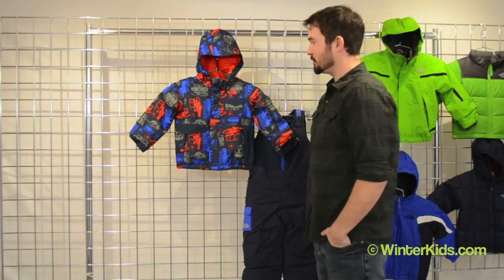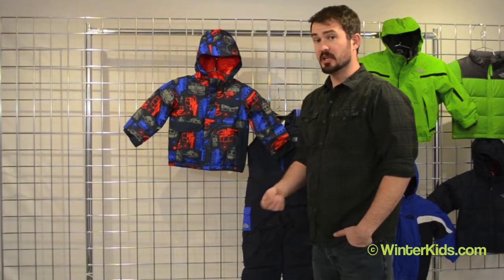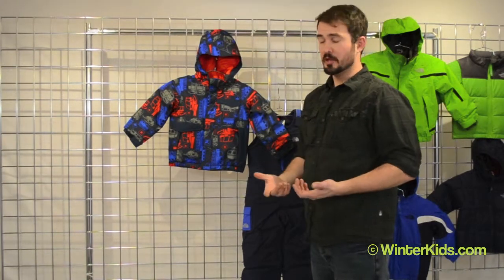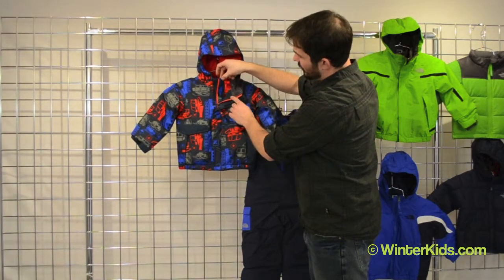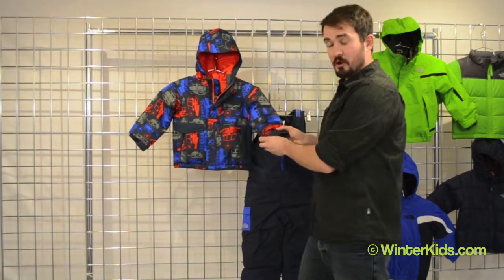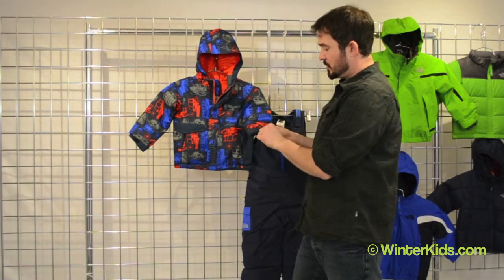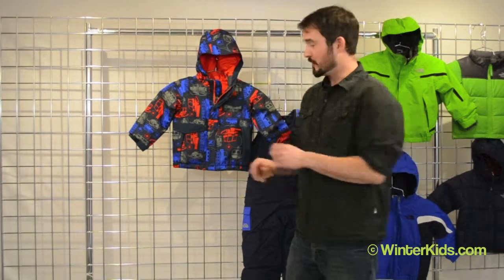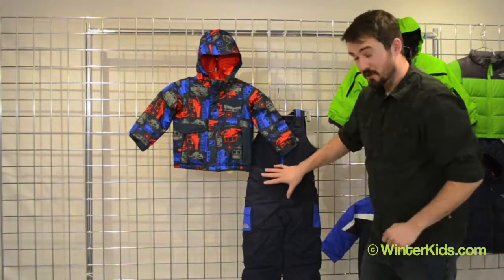2012-2013 The North Face Toddler Boys Insulated Blaeke Jacket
The North Face Toddler Boys Insulated Blaeke Jacket for the 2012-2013 Season